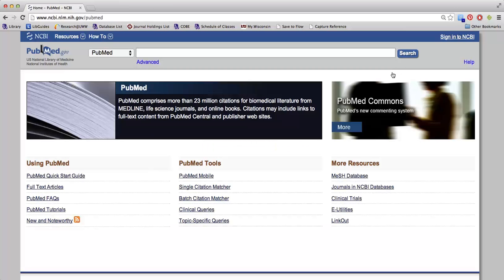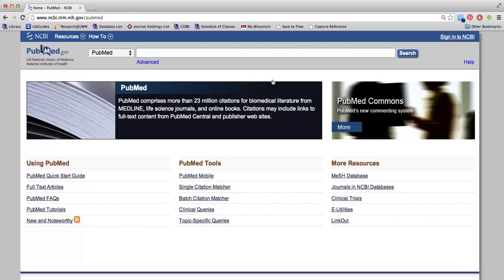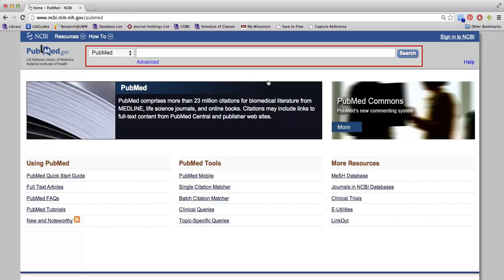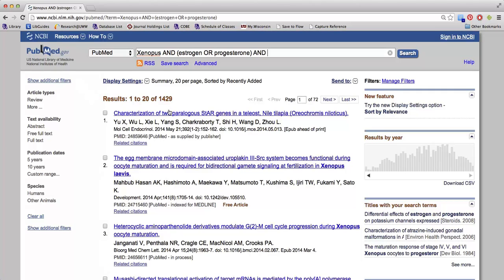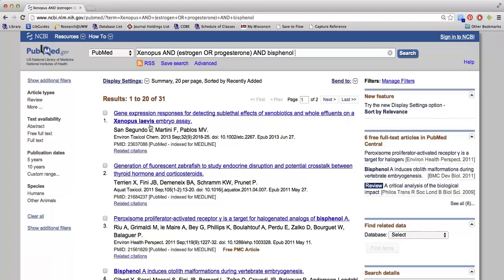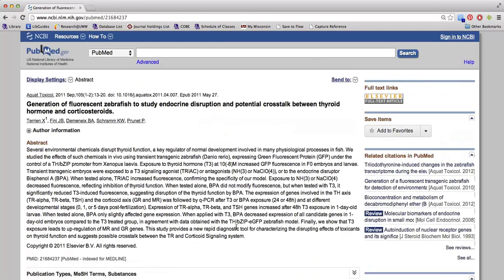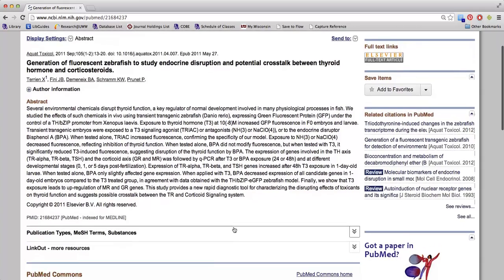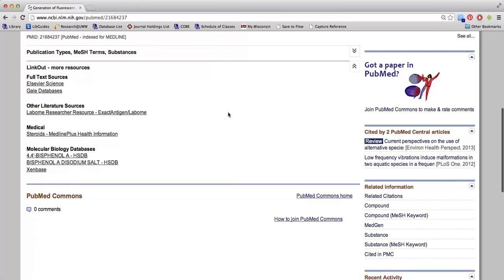How to Use PubMed: Simple Search